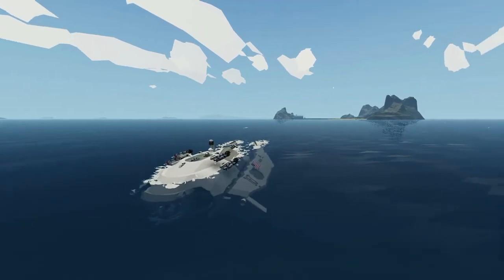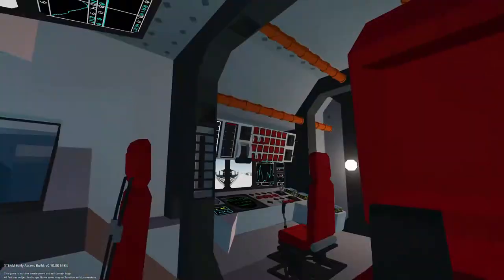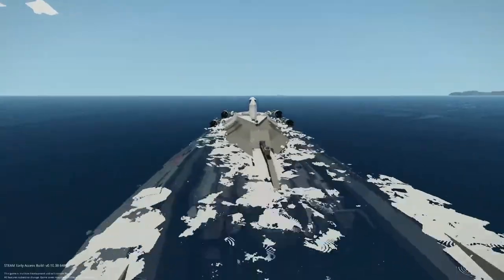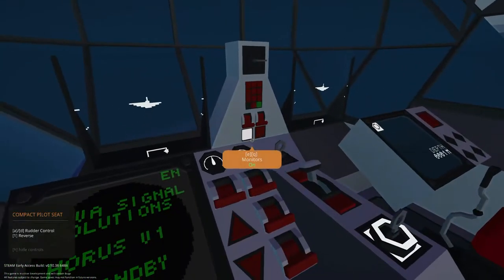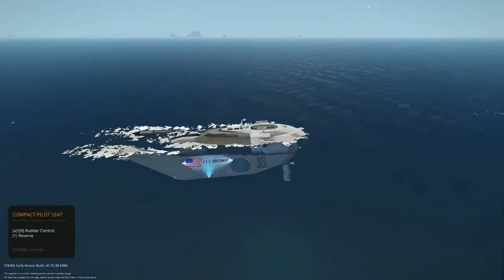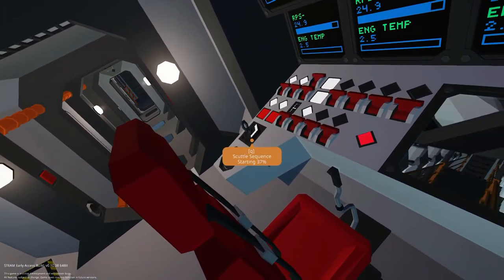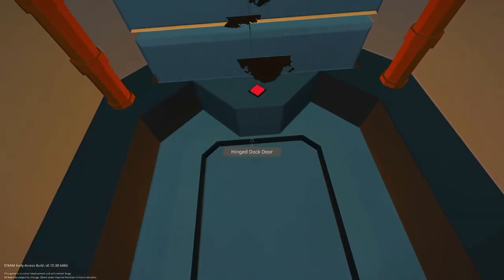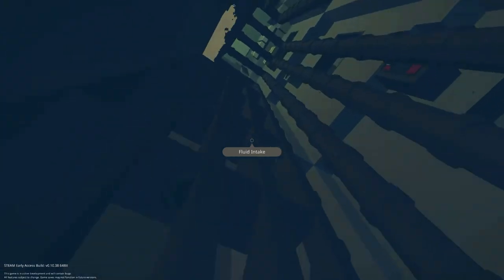Attack Submarine gets attacked by megalodons in Stormworks-Stormworks gameplay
Attack Submarine gets attacked by megalodons